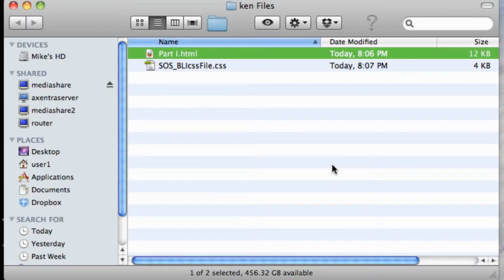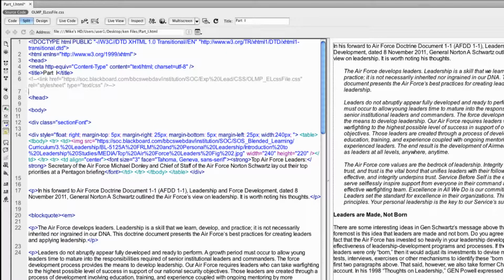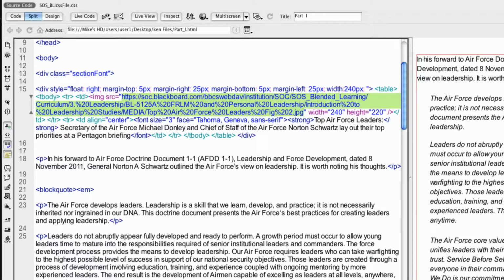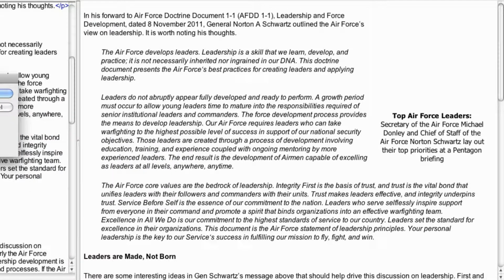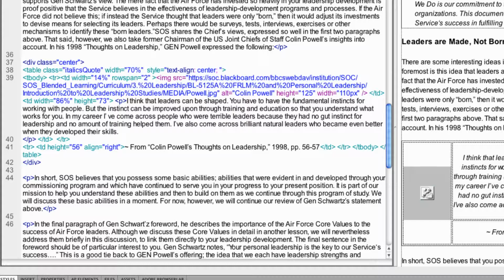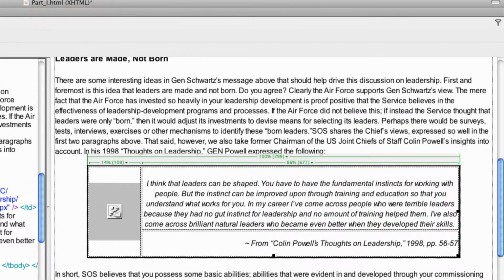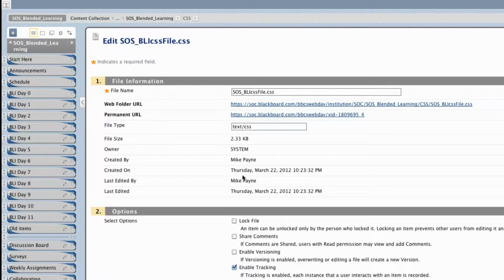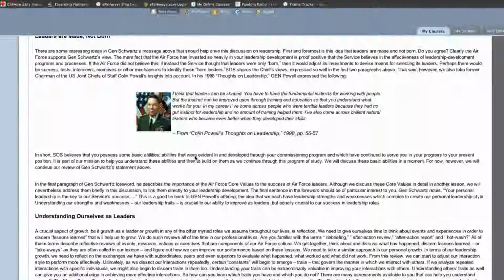Using HTML to Center an Object in Blackboard Learn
This tutorial will show you how to center an object in Blackboard Learn version 9.1 using HTML code.